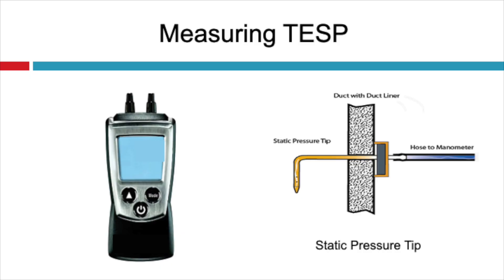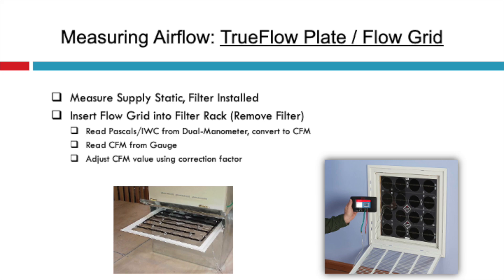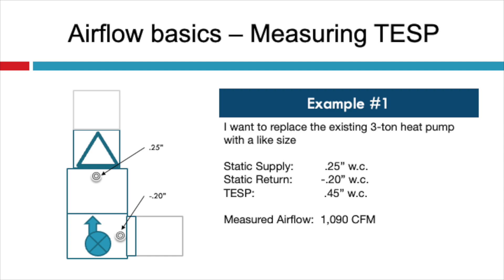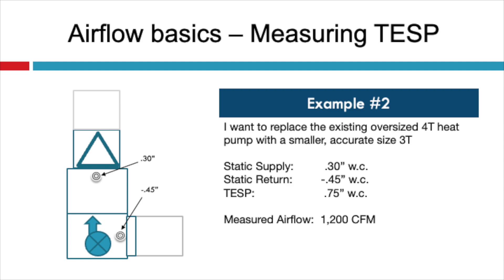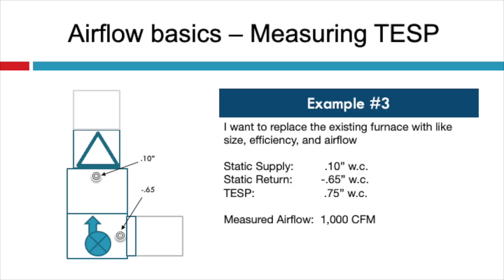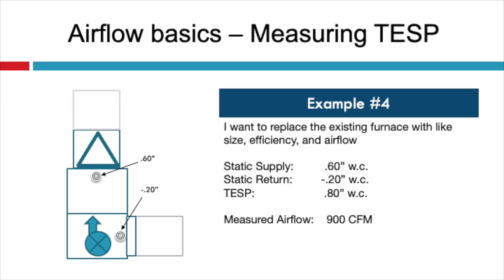How to Tell if Your Ducts are Properly Sized for a New HVAC System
In this video, HVAC expert Chris Morin dives into the essentials of evaluating your existing ductwork for system replacements. Forget relying on outdated rules of thumb! Chris demonstrates how to take accurate, meaningful measurements that reveal whether your ducts are sized to handle the airflow demands of an existing and new HVAC unit.

Topics covered include:

How to measure Total External Static Pressure (TESP) and airflow (CFM) for precise evaluations.

Using blower charts and TrueFlow Plates to check if airflow meets design targets.

Recognizing and correcting imbalances between supply and return ducts.
Practical examples to help you know when ducts need adjustment or expansion.

Avoid costly guesswork and ensure your new HVAC system runs at peak performance. For a deeper dive, join Chris in his monthly webinar on replacement system design.